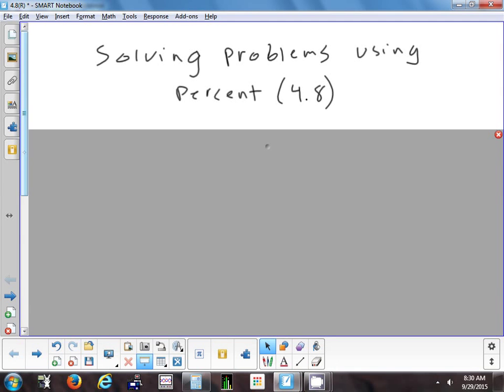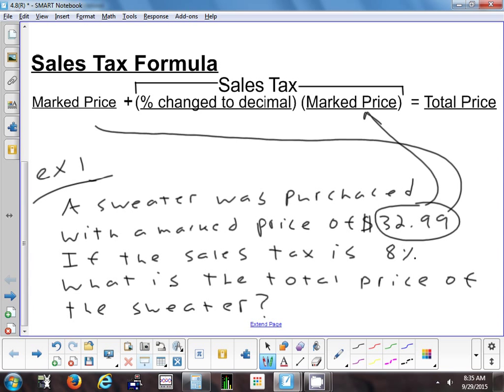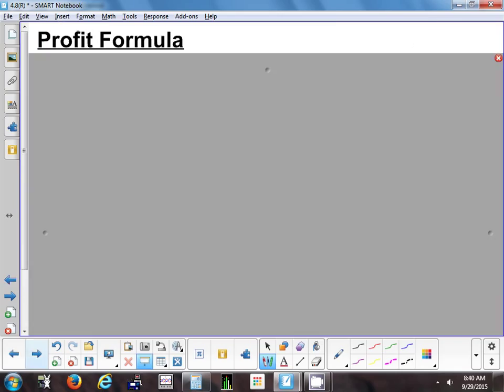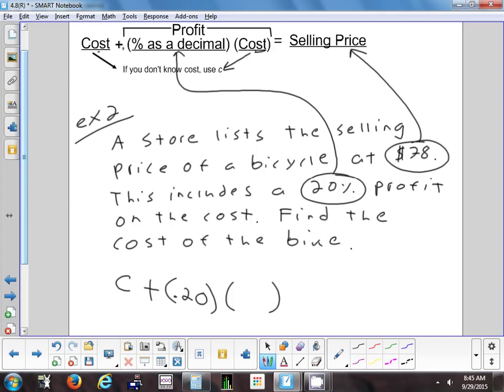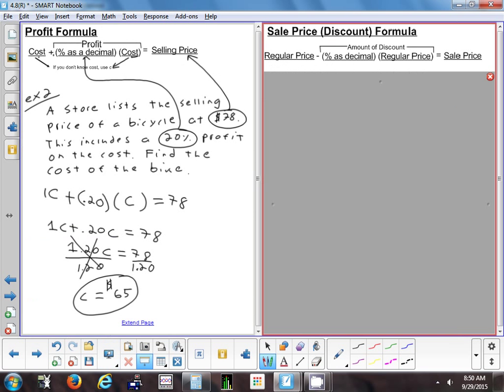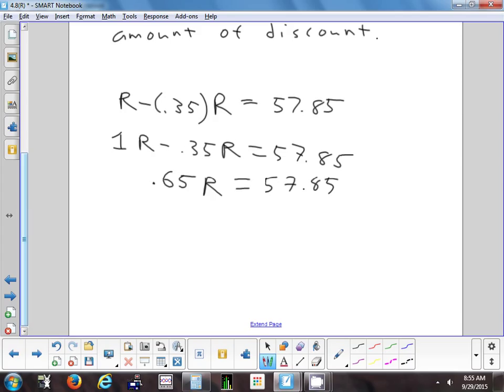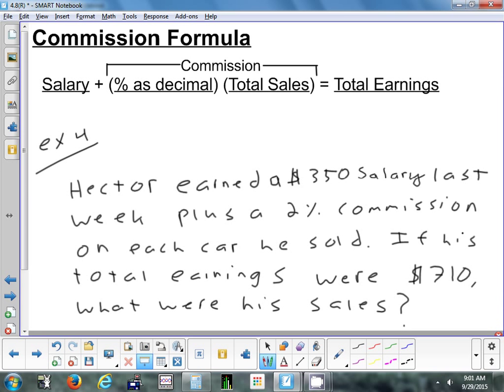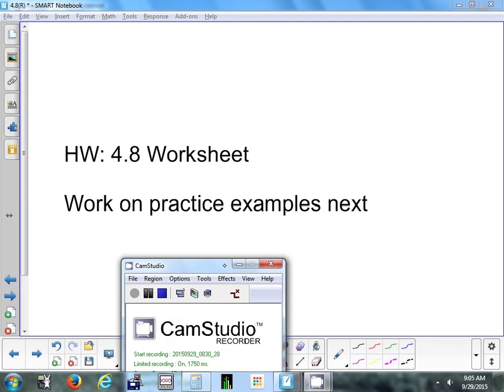4.8 Solving Problems Using Percent 9-29-15